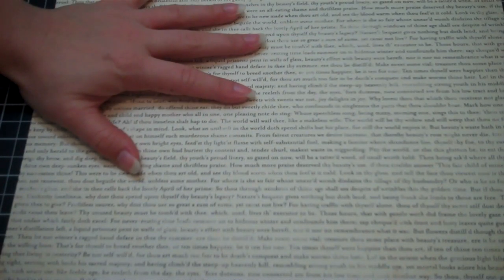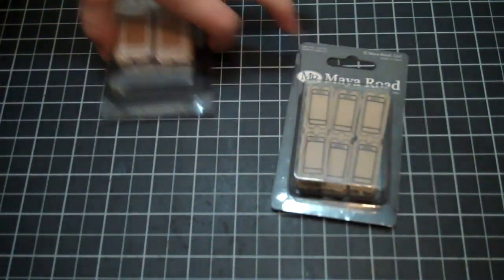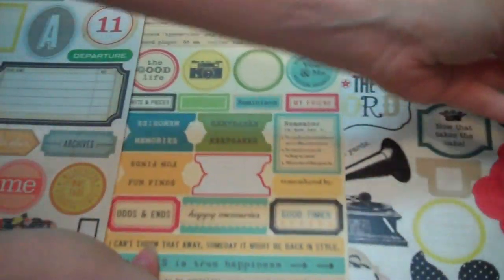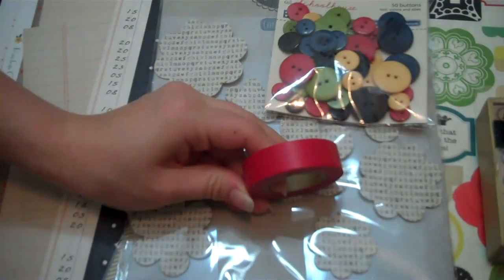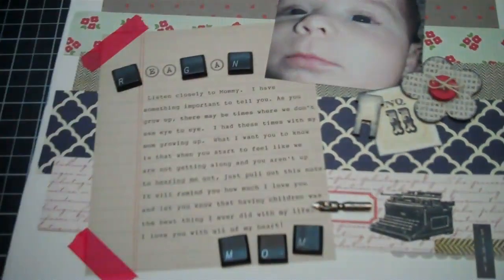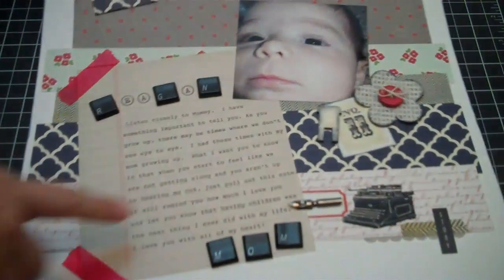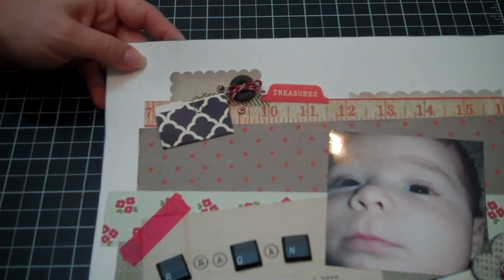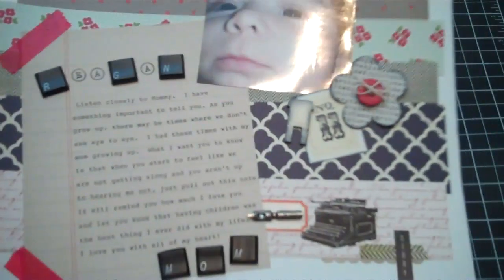Finished Layout: Dear Reagan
Here is my finished layout